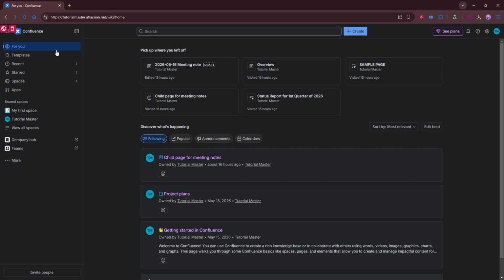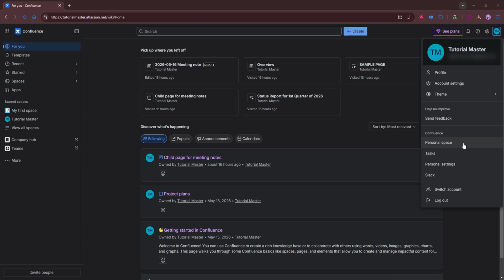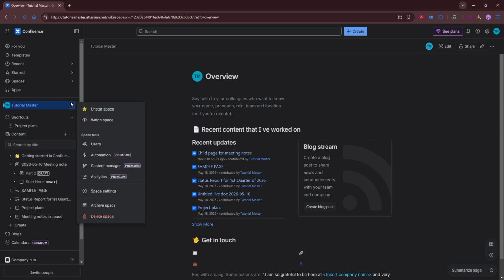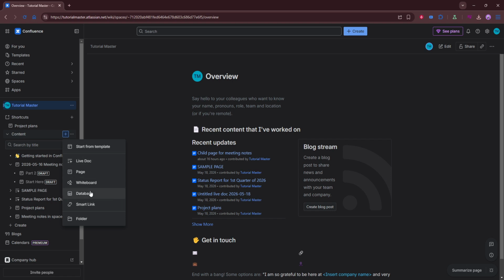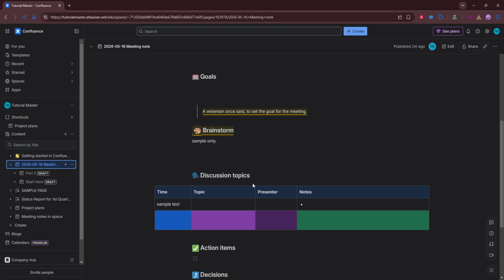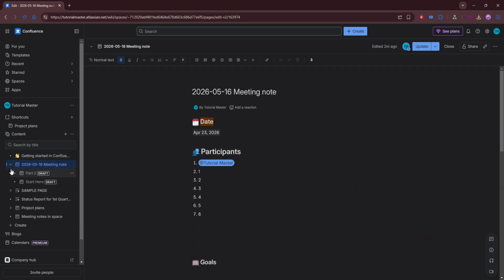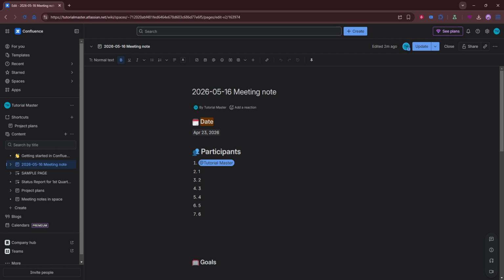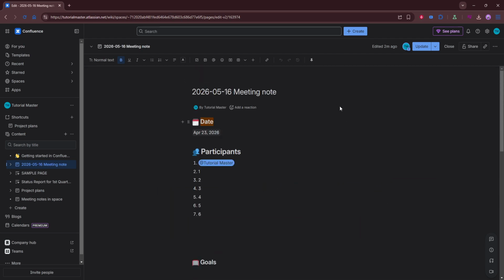How To Use Confluence Personal Space [How To Guide 2026]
In today's video we cover How To Use Confluence Personal Space [How To Guide 2026]